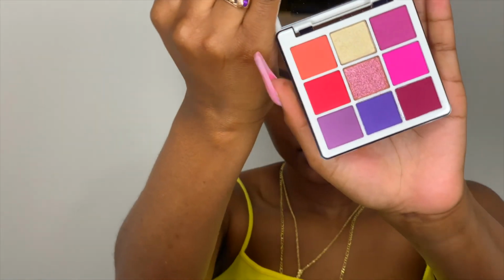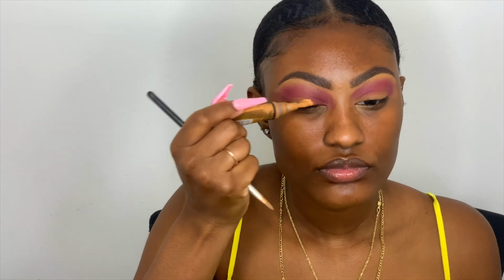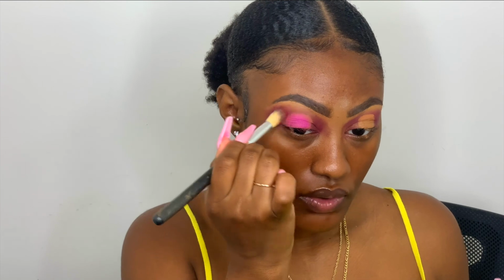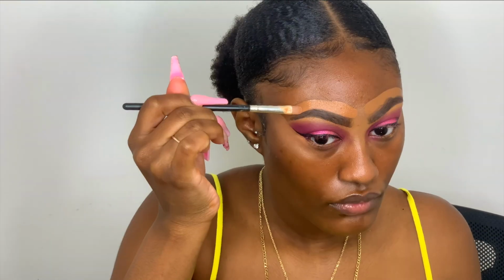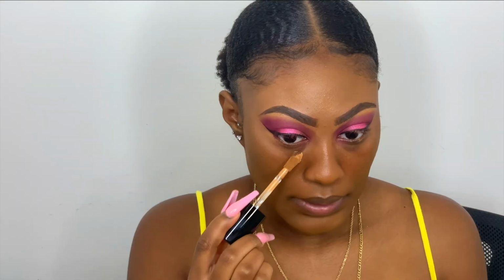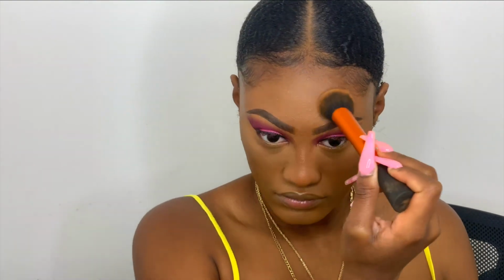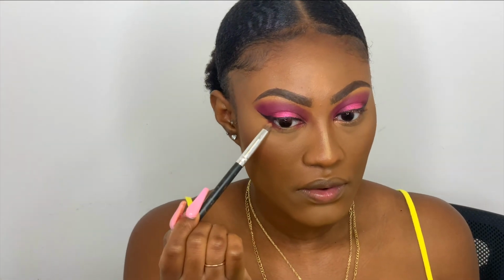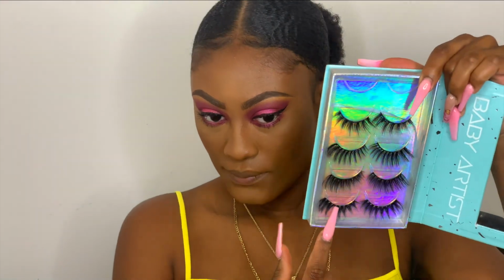TESTING OUT NEW TOO FACED 24 HR MATTE FOUNDATION | FULL GLAM MAKEUP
HEY YALL❤️ Hope you enjoyed this mini eye tutorial / first impression on the new TOO FACED 24 hr Matte Foundation. I absolutely love how flawless it is, definitely worth the try. I also don't wear eyeshadow often but now I want to start playing in more color. Lmk in the comments if you guys want more eyeshadow looks.

🌻Snap- @d.mayaaa🌻

Products Used-
Foundation
Concealer
Eyeshadow
Blush
Highlighter
Bronzer
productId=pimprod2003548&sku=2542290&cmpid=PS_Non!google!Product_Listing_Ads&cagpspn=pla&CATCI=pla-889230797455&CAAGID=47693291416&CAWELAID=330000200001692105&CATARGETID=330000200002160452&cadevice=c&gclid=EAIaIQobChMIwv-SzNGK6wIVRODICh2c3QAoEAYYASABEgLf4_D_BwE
Eyeliner